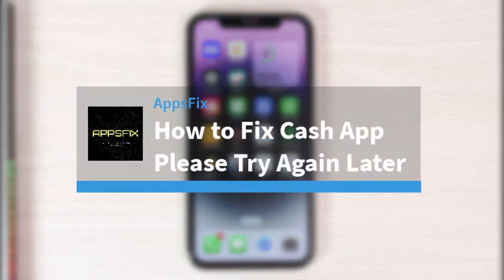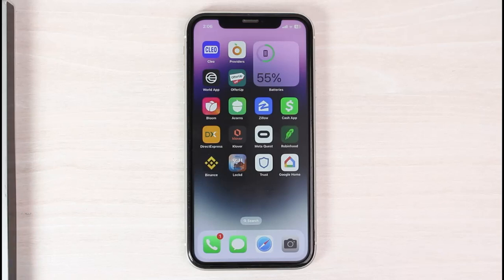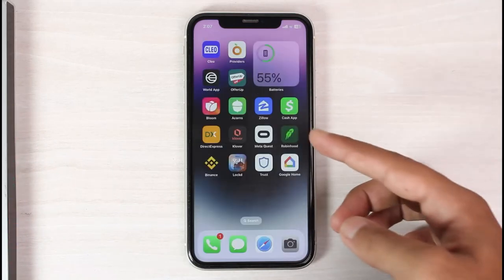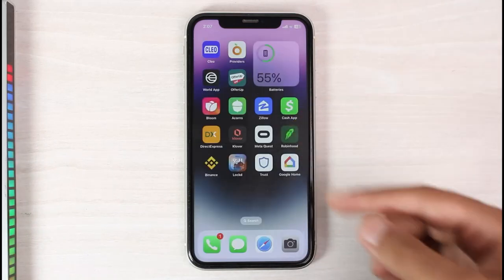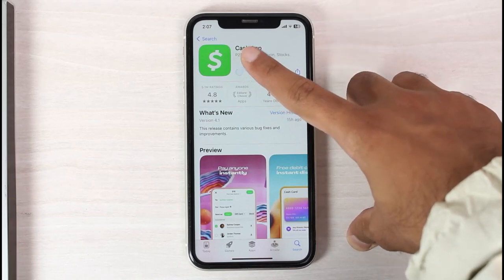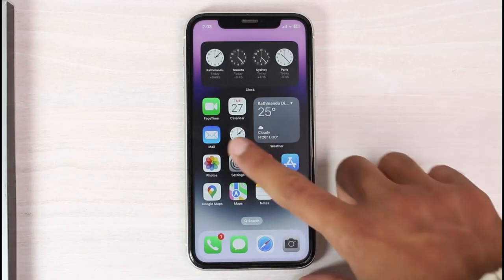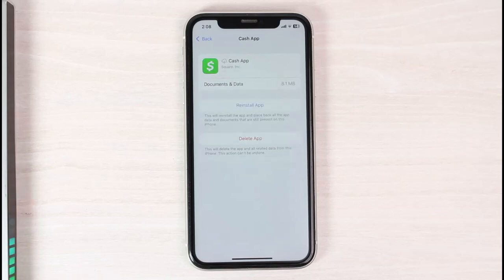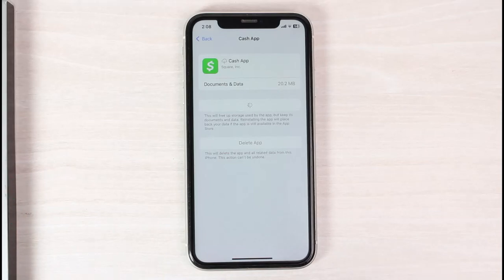How to Fix Cash App Please Try Again Later | 2023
In this video, I will guide you on How to Fix Cash App Please Try Again Later.